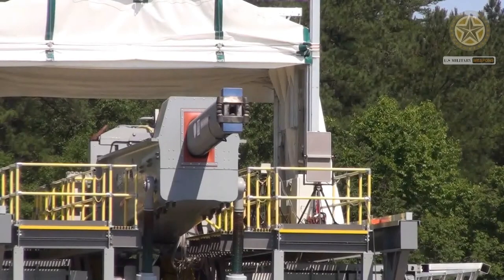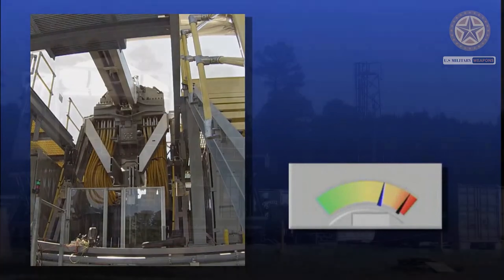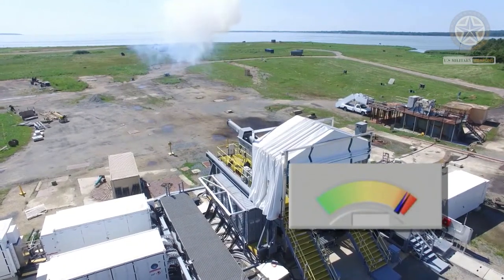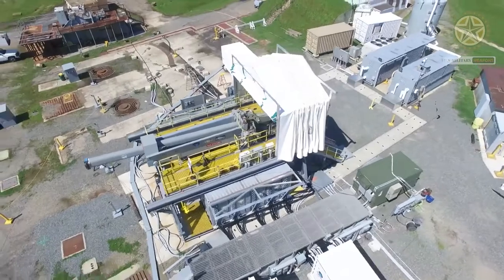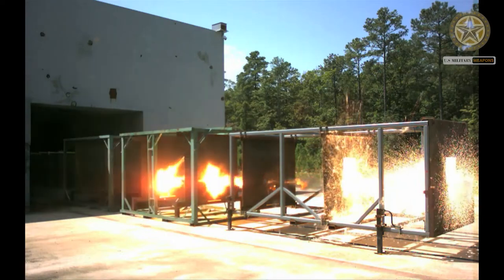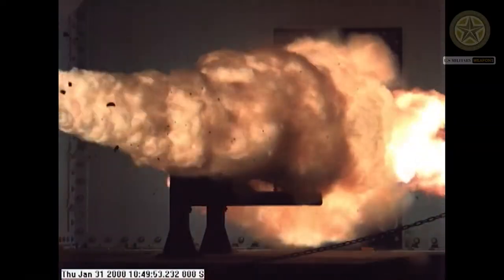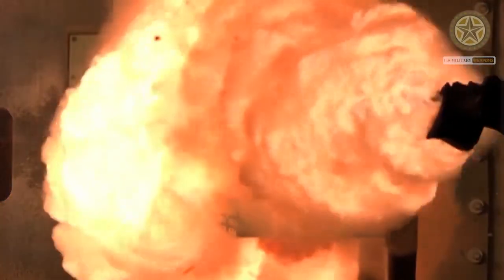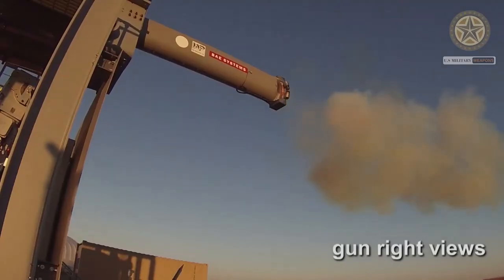RAILGUN | How Does Railgun Work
The railgun uses a pair of parallel conductors (rails), along which a sliding armature is accelerated by the electromagnetic effects of a current that flows down one rail, into the armature and then back along the other rail. It is based on principles similar to those of the homopolar motor.